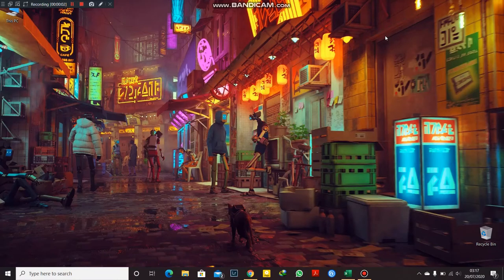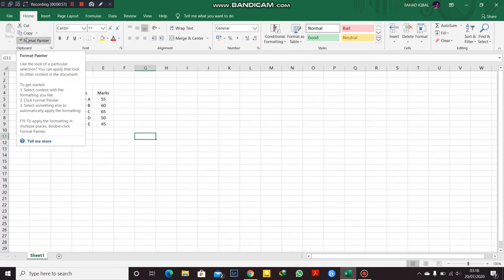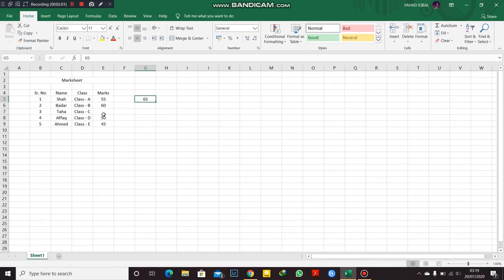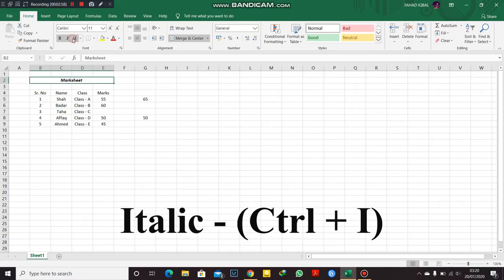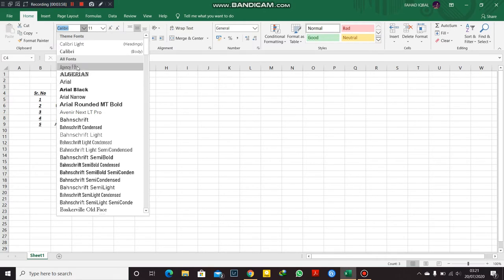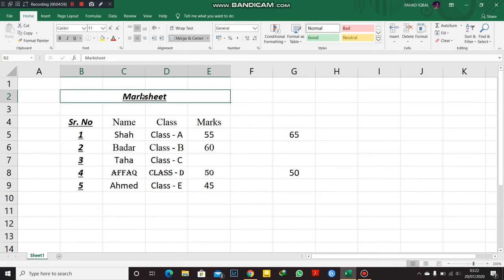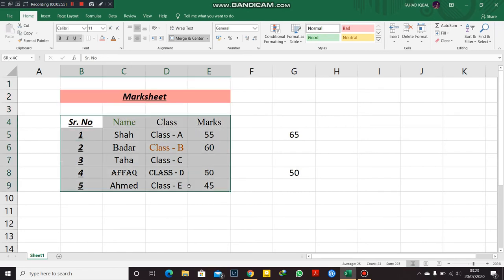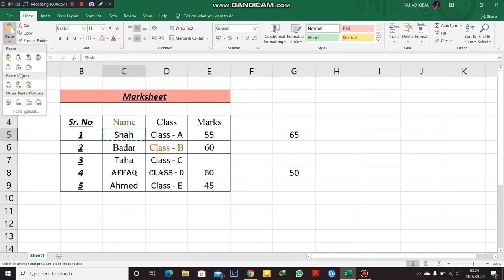Learn Excel Complete Course in English (Clipboard, Fonts) | Lecture 3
Lecture 3 of Excel complete course. In this course we will cover in depth about excel, its formulas and tips and tricks.
In current video we are teaching you about few menu bar functions e.g copy paste function, font, format painter, font, font size,  fill colour, font colour and borders.

01:40 Cut function
02:15 Copy function
02:52 Font
03:12 Format painter
03:49 Font type
04:42 Font size
05:00 Fill colour
05:21 Font Colour
05:53 Borders